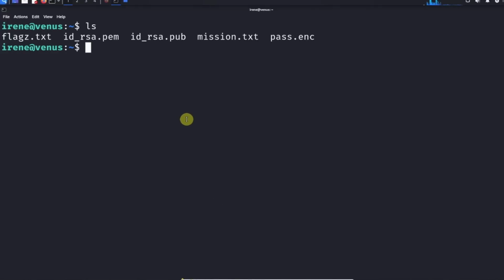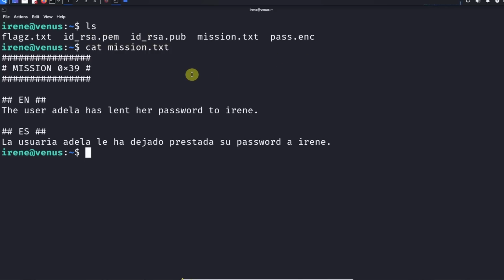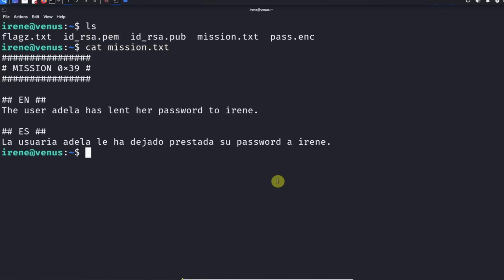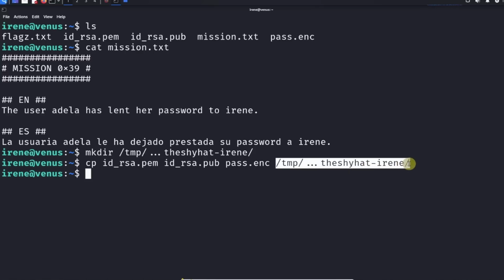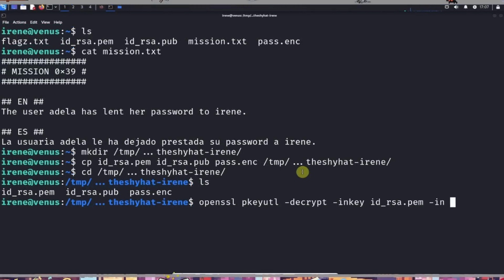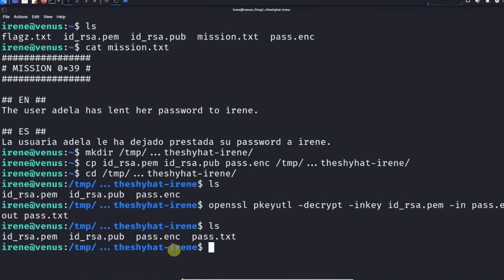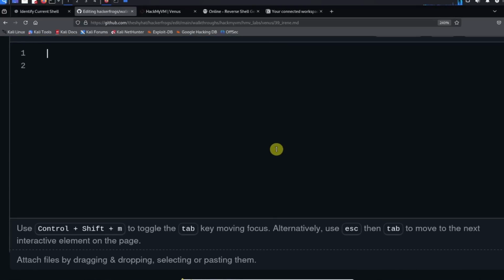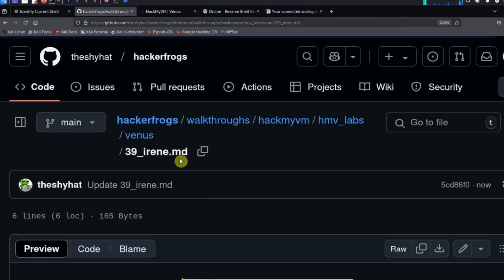HackMyVM - Venus CTF labs - Level 39: Irene - OpenSSL Decryption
Use this command on the terminal to login to the level:
Password is 8VeRLEFkBpe2DSD